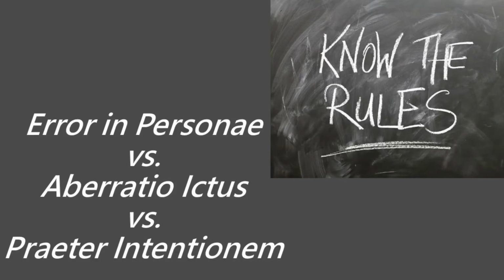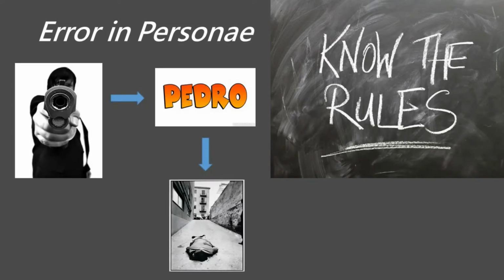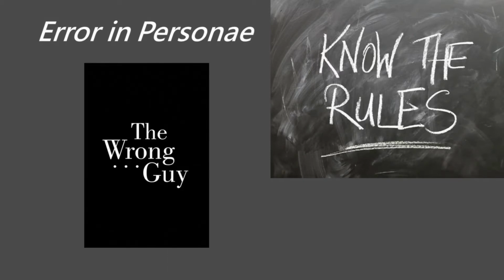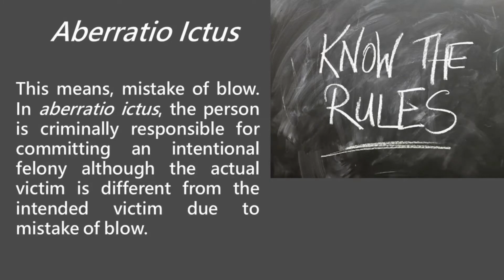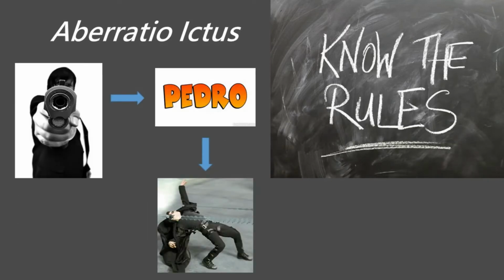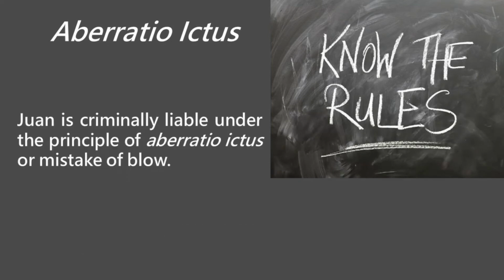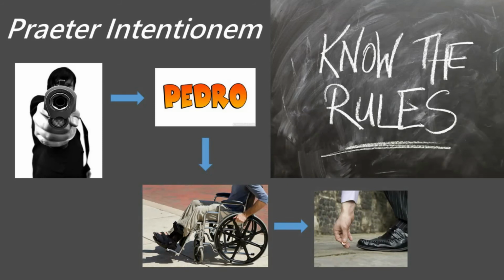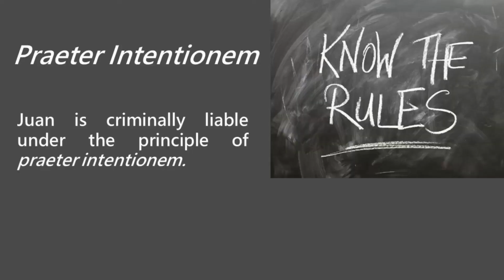ERROR IN PERSONAE vs. ABERRATIO ICTUS vs. PRAETER INTENTIONEM || Principles... Lecture Series!!!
ERROR IN PERSONAE vs. ABERATTIO ICTUS vs. PRAETER INTENTIONEM || Principles... Lecture Series!!!

For this lecture video, we shall discuss key principles in incurring criminal liability such as error in personae, aberratio ictus and praeter intentionem.

So, let us now start our discussion.

 We discuss first about error in personae. This means mistake of identity. In error in personae, a person is criminally responsible for committing an intentional felony although the victim is different from the intended victim due to mistake of identity. In layman’s term, ito yong na Wow Mali. For example, Juan wanted to kill Pedro. Sa madilim na iskinita, he saw that someone was about to pass by. Believing that it was Pedro, he immediately drew his gun, pointed it to Pedro and pulled off the trigger. Boom! Bagsak and nabaril. But upon checking, the victim was not Pedro but Ambo. Here, Juan is criminally liable for killing Ambo under the principle of error in personae.

 Now, we go to aberratio ictus. This means, mistake of blow. In aberratio ictus, the person is criminally responsible for committing an intentional felony although the actual victim is different from the intended victim due to mistake of blow. Here, there are at least two victims: the intended victim and the third person who was hit by reason of mistake of blow. We go back to the previous example. Juan wanted to kill Pedro. So inabangan niya ito sa eskinita. When he saw Pedro, he immediately drew his gun, pointed it to Pedro and pulled off the trigger. Boom! However, Pedro saw this at nakaiwas siya. Unluckily, Ambo was behind Pedro and siya ang tinamaan. Ambo died as a result. Here, Juan is criminally liable under the principle of aberratio ictus or mistake of blow.

 The last principle that we are gonna discuss is praeter intentionem. This means unintentional. Here, a person shall incur criminal liability for committing an intentional felony although the wrongful consequence is graver than that is intended. Halimbawa, Juan wanted to cripple Pedro, o lumpuhin siya. In so doing, he planned na barilin sa tuhod si Pedro. Being a sharp shooter, kayang kayang gawin ni Juan ‘yon. Hence, inabangan niya si Pedro sa iskinita at ng paparating na ito, he drew his gun, pointed it to the right knee of Pedro, without Pedro noticing it, and pulled off the trigger. Boom! However, biglang napayuko si Pedro dahil nakakita siya ng pera sa daan at pupulitin niya sana ito. Because of that, sa ulo niya tumama yong bala galling sa baril ni Juan. He died as a result. Parang final destination lang ang scenario, diba?. Hahaha.. Now, Juan is criminally liable under the principle of praeter intentionem.

 To sum it up, you should remember that in incurring criminal liability, you should be familiar with the principles of error in personae, aberratio ictus and praeter intentionem.